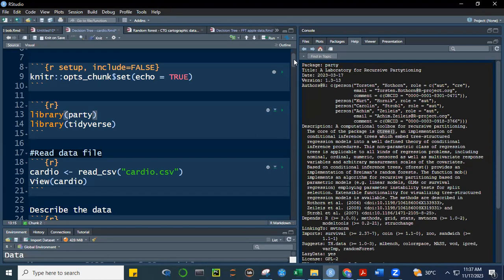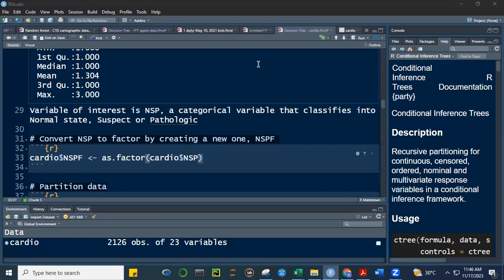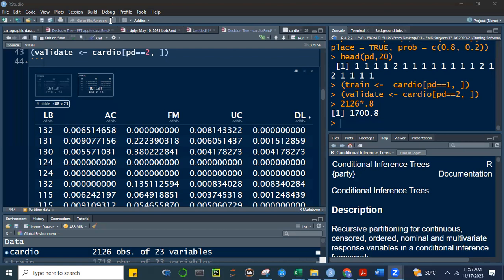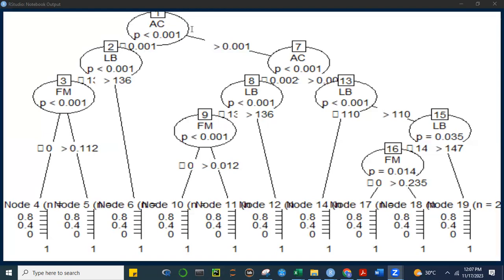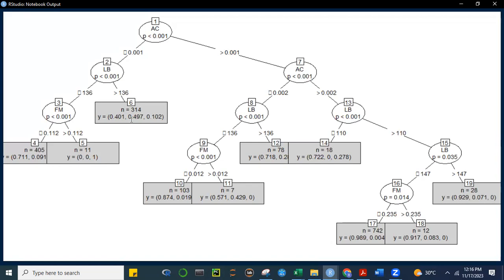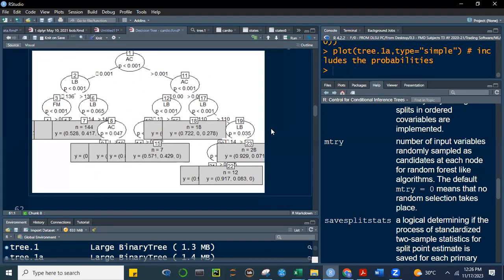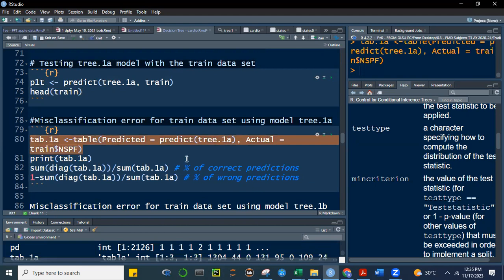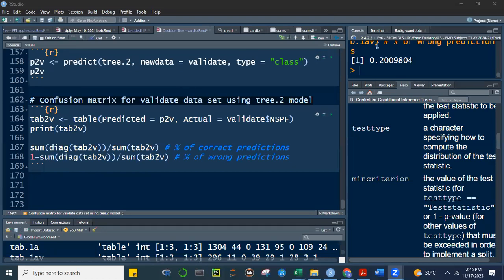FINLYTS K31 Nov 17, 2023 Intro to ML Decision Tree